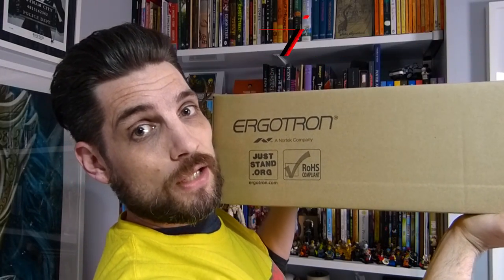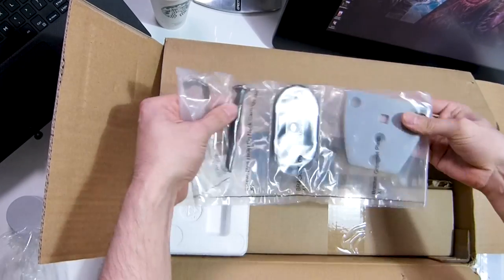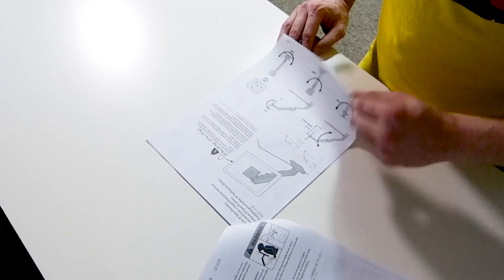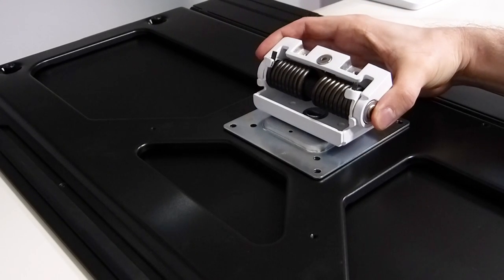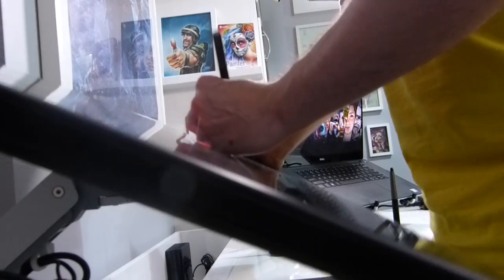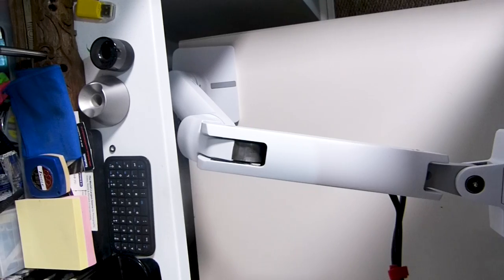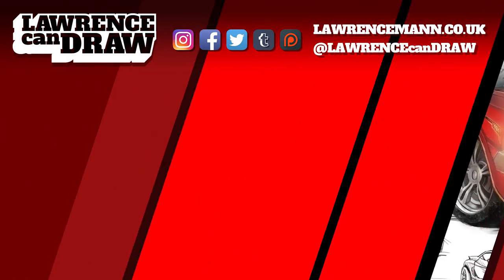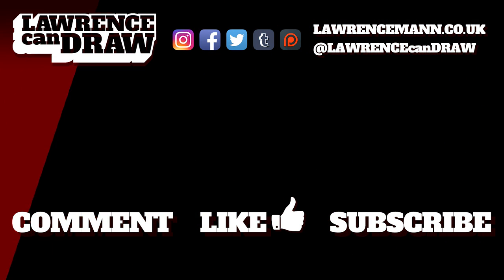Dell Canvas 27 with Ergotron arm & VESA mount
Ergotron 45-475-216 HX Desk Mount Monitor Arm in color Bright White for 20 -42 lbs Monitors

High Speed HDMI cable with Ethernet - 10ft

HDMI Mini Adapter

USB 3.0 Type A Cable - 10 Feet

Split Wire Loom

(Box style) Cable Concealer

Velcro cable ties

The huge touchscreen 'horizontal smart workspace' Dell unveiled earlier this year at CES 2017 is now available to purchase for $1,800 in the US.

If You have already been subscribed to my YouTube channel then you'll have seen my exclusive video review of the Dell Canvas 27 as well as several other videos that I've published to answer some burning questions!

In this video I aim to show you how to mount the Dell Canvas onto the Dell Canvas 27 VESA Mount and on to the Ergotron HX Desk Monitor Arm, from beginning to end.

This 27" display is designed specifically for digital artists, creatives, video editors, musicians and the likes who need a large visual space in which to edit photos, create graphics, or paint. While Canvas resembles a Wacom 27QHD and is based on Wacom technology it is not an all-in-one Microsoft Surface Studio competitor as many dunder-headed tech reviewers commented for click bait. It does sport a great Totem based on the Microsoft Dial API which may of confused those novice reporter at first glance but this piece of tech is great for all creatives like you & me! As mentioned in my other videos, the Canvas can still work with other paritherals so make sure to check out my Dell Canvas Playlist for full info

Dell Canvas features a massive 27" QHD Adobe 100% RGB touch screen protected by Corning Gorilla Glass with a matte anti-glare surface. A stylus with changeable nib options and a sturdy pen pot as well as a goot aray of cables including a USB-C cable which is supurb for all your laptop artists that want to freelance!

The smaller knob Totem has gone! Dell say that this has been taken away for now but different Totems are in the works and we'll have to wait to see what exciting things are in store for us on that front!!! :O

Canvas is available now from Dell's website, where it currently starts at $1,799.00. Dell offers the optional VESA mount ($199) or articulating stand ($499).

Ergotron arms are the perfect mounting solution for all drawing tablets. The HX Monitor Arm used in this video was carefully selected by myself and confirmed with the help of Ergotron specialists as the correct piece of equipment. I advice that this brand be used due to their high quality standards and 10yr guarantee.

Lawrence.